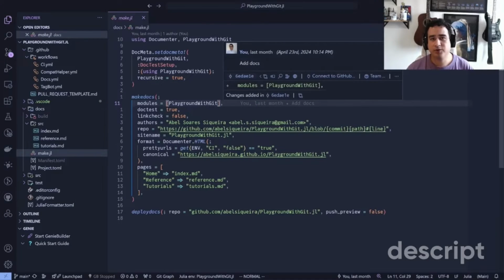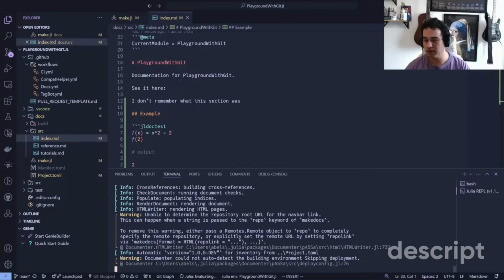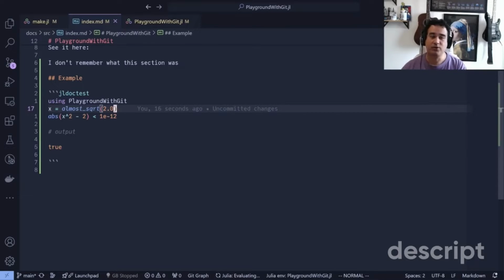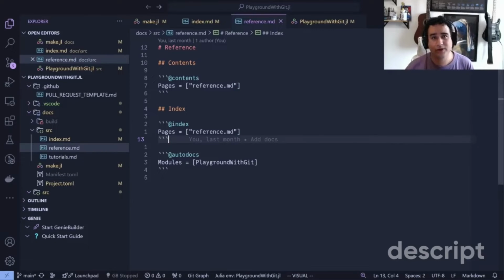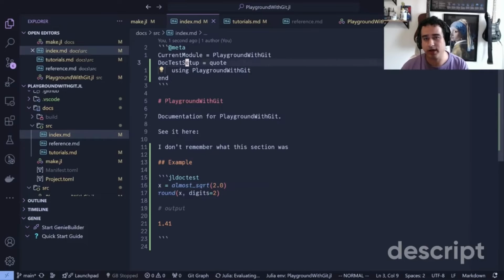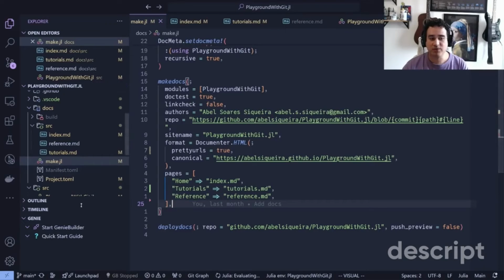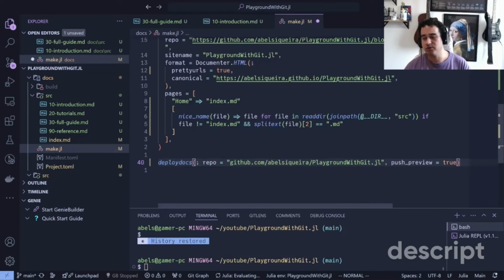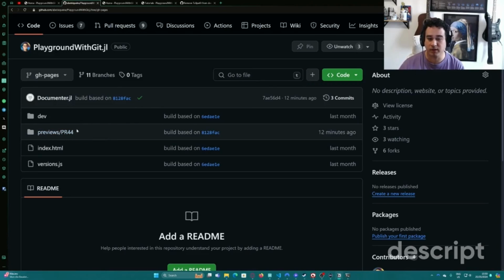5 Tips to become an expert on Documenter.jl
Let's have a deeper dive into Documenter.jl and let me give you 5 tips to up your game.

0:00 Introduction
0:25 JuliaCon 2024
1:45 1. Use LiveServer to serve your docs
4:30 2. Use DocTests to test your package via docs
13:35 3a. Check Documenter.jl docs
14:42 3b. Use (at) setup to prepare your examples
17:05 3c. Use (at) meta to give info to the page
19:30 3d. Use (at) raw to plug HTML or LaTeX into your docs
21:25 4. Auto-include and order your doc pages
26:00 5. Preview your Pull Request docs
31:30 END